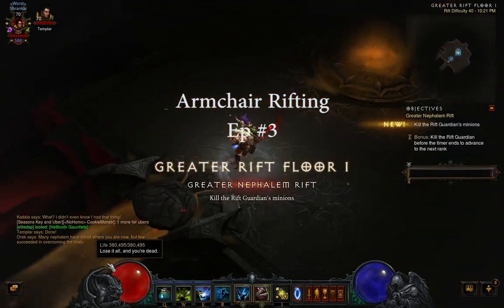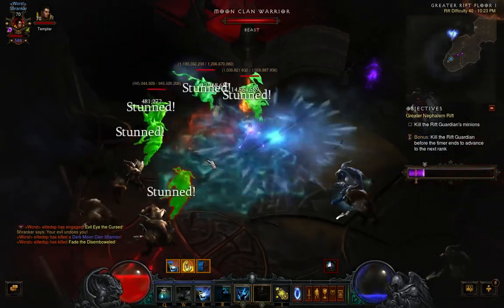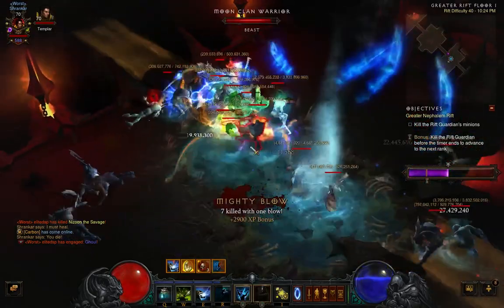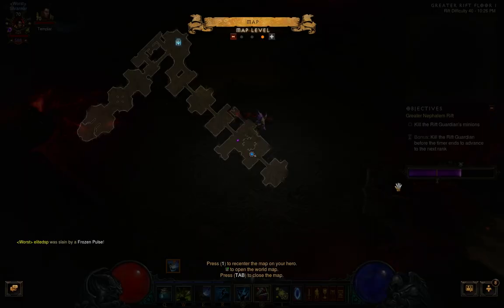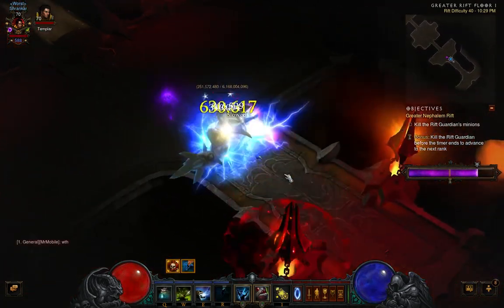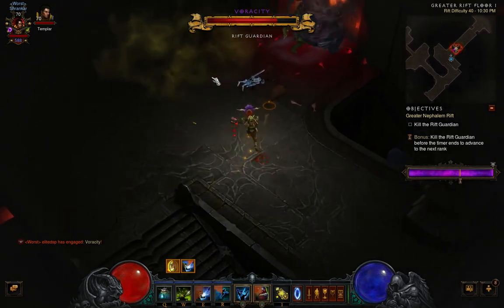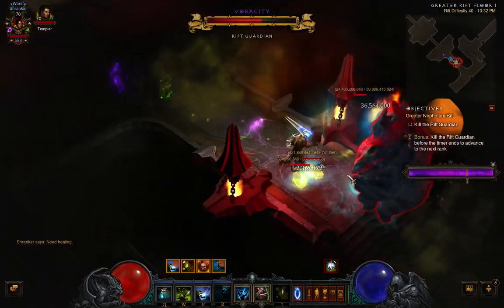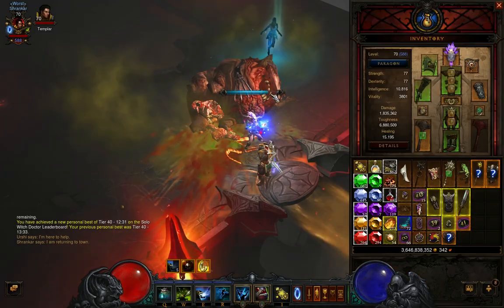[D3] Jade WD GR 40 w/ Commentary | Armchair Rifting Ep #3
Jade harvester witch doctor running greater rift 40 solo in diablo 3.  Hindsight is 20-20.  Armchair Rifting exploits this fact by taking an in-depth look at high level greater rift runs.  By talking about the greater rift run in real time, the series teaches tips and tricks on how to play a Jade Witch Doctor and a Firebird Wizard in Diablo 3.